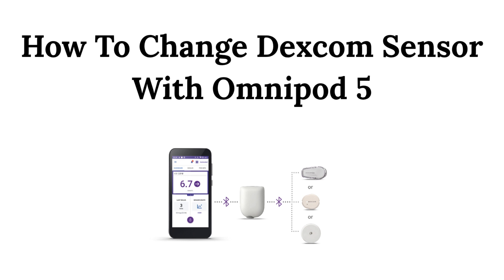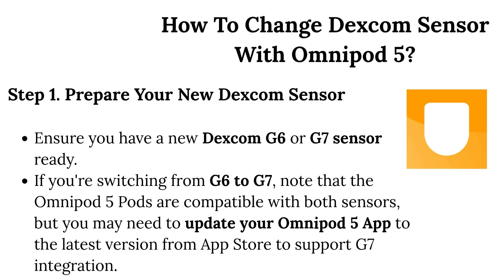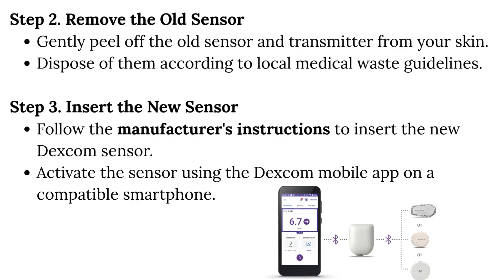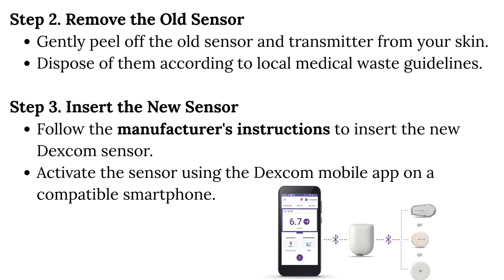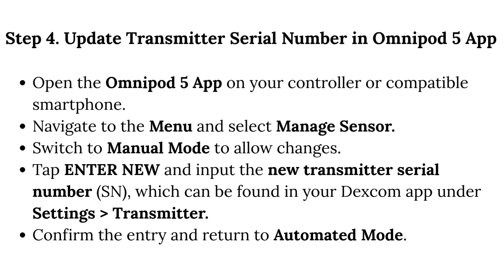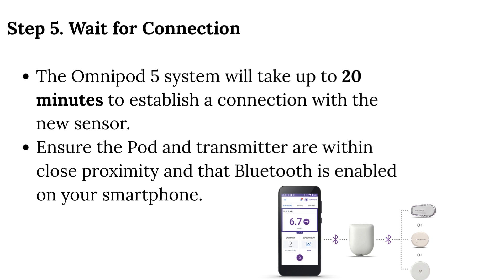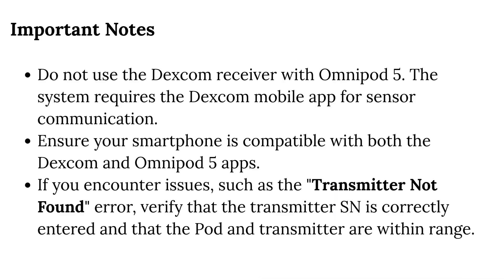How To Change Dexcom Sensor with Omnipod 5 | Safe Sensor & Pod Switching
In this informative video, we guide you through the step-by-step process of changing your Dexcom sensor while using the Omnipod 5 insulin delivery system. Whether you're a seasoned user or new to diabetes management technology, this tutorial will provide you with essential tips and best practices to ensure a smooth sensor change. We cover everything from preparation to application, helping you maintain optimal glucose monitoring. Join us as we simplify the process and enhance your diabetes management experience.